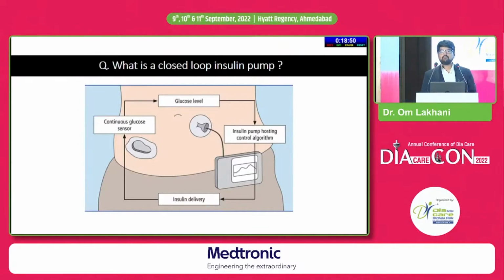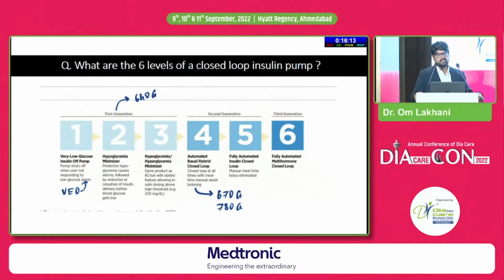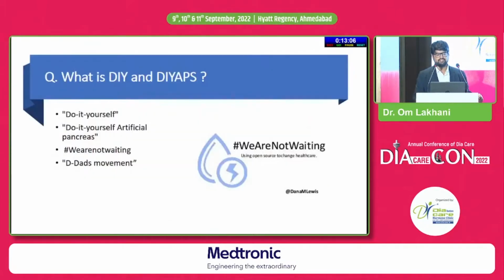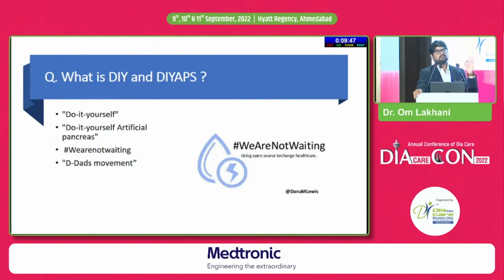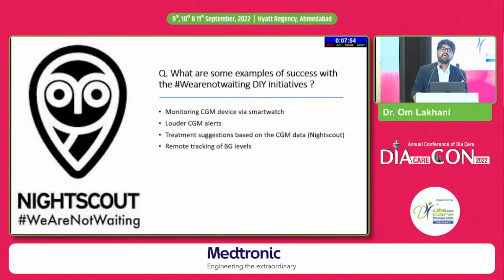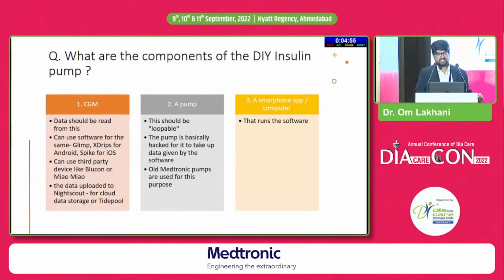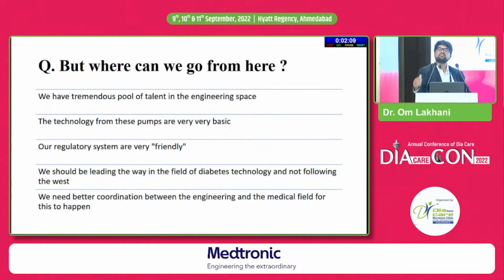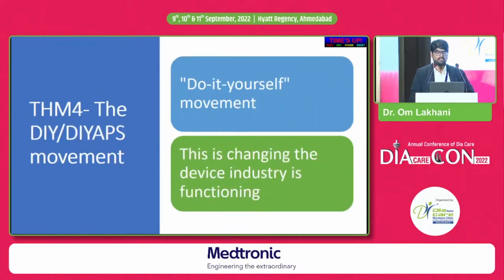Are closed loop Insulin pumps available In India ?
An older video uploaded in which Dr. Om J Lakhani talks about the Journey to Closed Loop  Where are We in India?

Introduction and Overview (00:00 - 01:04)

00:00-00:10: Introduction and the importance of imagining personal experiences with diabetes.
00:10-01:04: Setting the stage for discussing closed-loop insulin devices and their status in India.
Understanding Closed-Loop Systems (01:04 - 02:00)

01:04-01:30: Explanation of a closed-loop insulin pump and its comparison to natural pancreatic functions.
01:30-02:00: Description of how closed-loop devices operate, mimicking natural glucose regulation.
Advancements and Levels of Closed-Loop Systems (02:00 - 03:00)

02:00-02:30: Introduction to different levels and generations of closed-loop devices, according to the JDRF classification.
02:30-03:00: Details on the simplest forms of these systems and their functionalities.
Current Devices and Their Capabilities in India (03:00 - 04:00)

03:00-03:30: Discussion on the presence and types of closed-loop systems available in India, focusing on Medtronic products.
03:30-04:00: Description of the most advanced systems available and their predictive technologies for managing hypoglycemia.
Challenges and Future Directions (04:00 - 05:03)

04:00-04:30: Challenges in developing more sophisticated devices that fully replicate pancreatic functions.
04:30-05:03: The potential and hope for future advancements that could bring more comprehensive solutions to patients in India.

 - Premium Membership- Download PDF version of Notes, Get ad free video and more
 - Consultant Membership- Above plus Download Powerpoint presentation of the notes and get access to EndoAI for Free
3. For more such updates follow our WhatsApp Channel